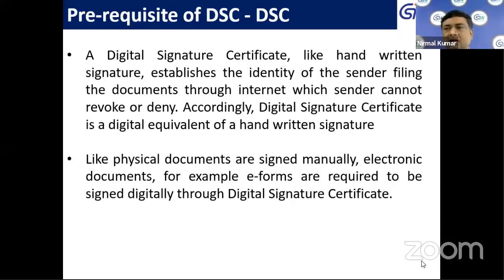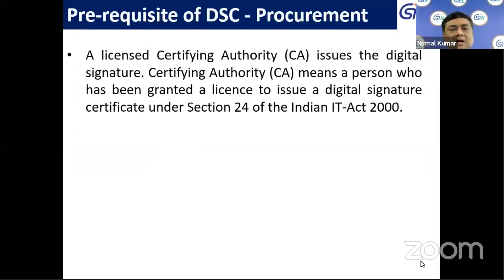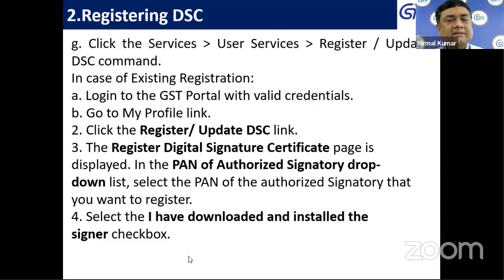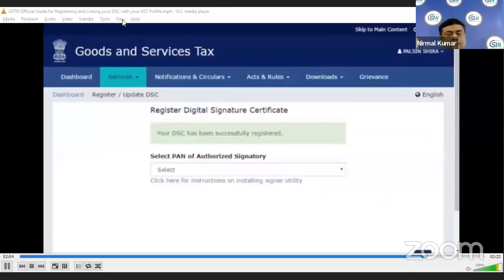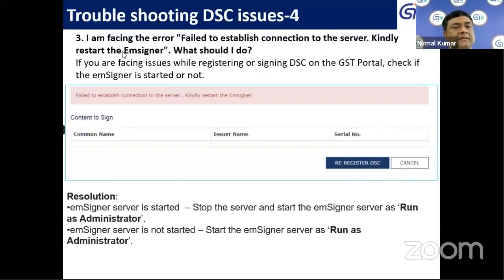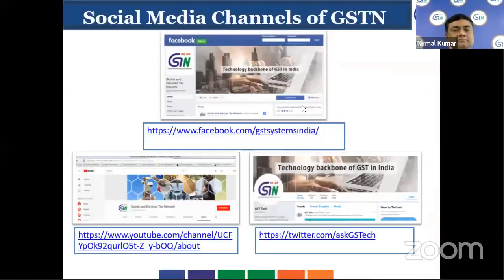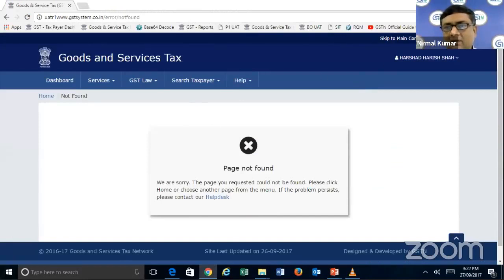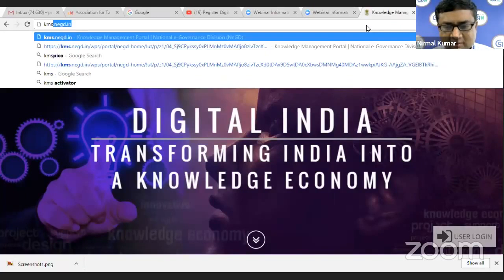Webinar on Registering and using Digital Signature Certificate (DSC), English, 27 Sept 2017